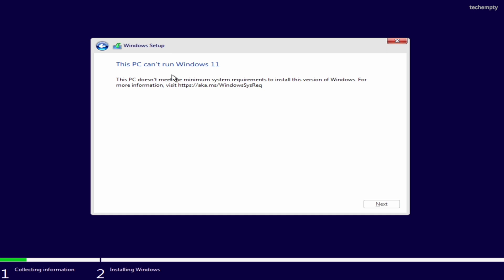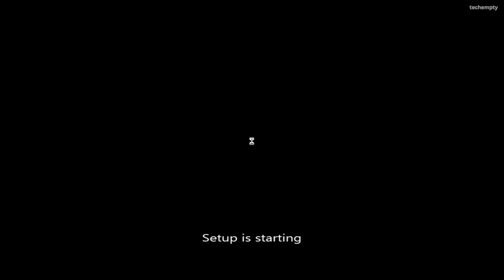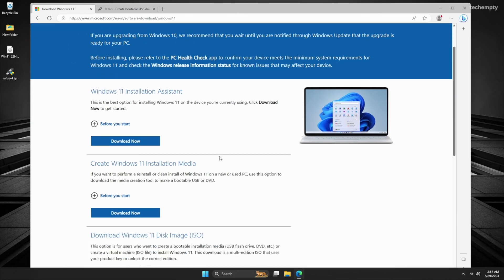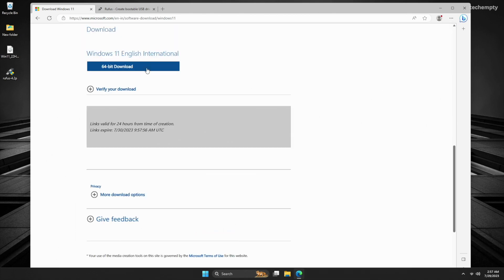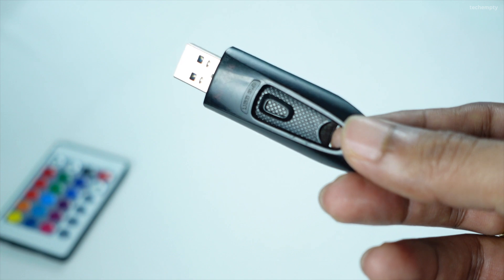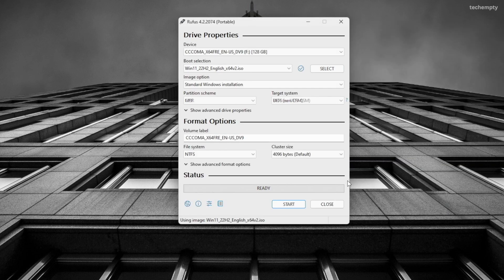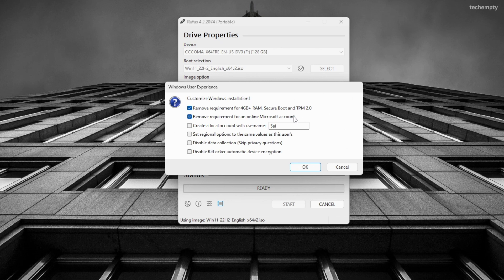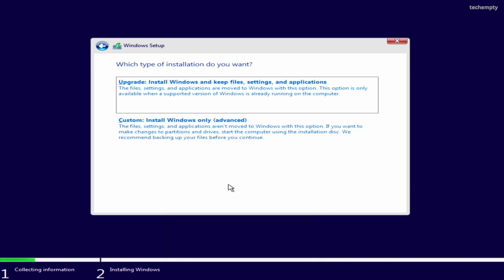This PC Can't Run Windows 11 Fix [Bypass TPM & Secure Boot]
Are you frustrated with the This PC Can't Run Windows 11 error message preventing you from upgrading your old computer? Fear not! In this video, we'll show you the easiest way on how to bypass the TPM and Secure Boot requirements and successfully install Windows 11 on your unsupported PC that doesn't meet minimum system needs without complex commands or registry edits.

To begin, we'll create a bootable USB installation drive that circumvents the TPM and Secure Boot restrictions. Visit the Microsoft website to download the Windows 11 ISO image. Then, get the portable version of Rufus from rufus.ie, a handy tool that will assist us in this method of creating the bootable USB.

With an 8GB USB pendrive at hand, plug it into your computer and launch Rufus. Select the pendrive as the 'Device,' set 'Boot Selection' to 'Disk or ISO Image,' and choose the downloaded Windows 11 ISO file. Keep the 'Image' option as 'Standard Windows Installation' and set the 'Partition scheme' to MBR. Once ready, click 'Start.'

The crucial step is ticking the option 'Remove requirement for 4GB+RAM, Secure Boot, and TPM 2.0' – this holds the key to fix 'This PC Cant Run Windows 11’ error. After that, click 'OK' to create the bootable USB, which should take about 4-5 minutes.

Now, set your computer to boot from the USB pendrive and proceed with the Windows 11 installation on your unsupported PC. Thanks to the bypass, you should be able to avoid the error and successfully upgrade to Windows 11.

Don't let hardware limitations hold you back from experiencing the latest Windows features.

Chapters:
[00:00] Introduction
[00:40] Create Installation Media with NO TPM & Secure Boot
[02:56] Conclusion